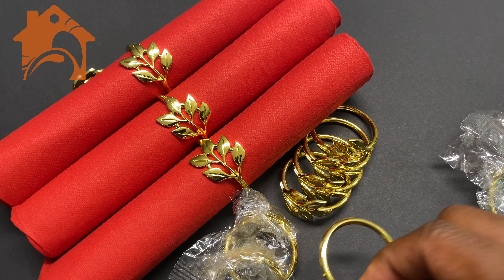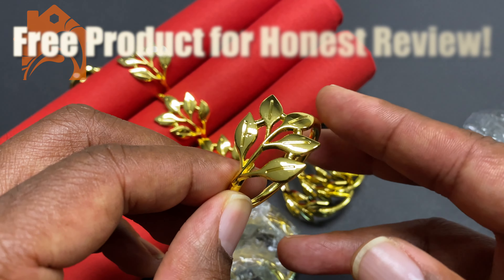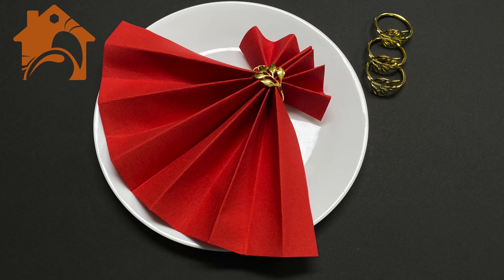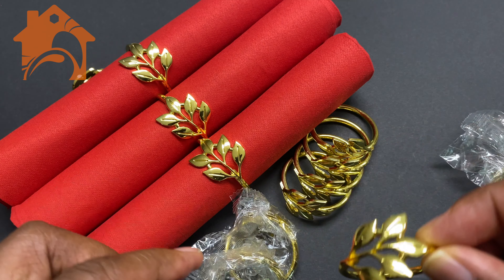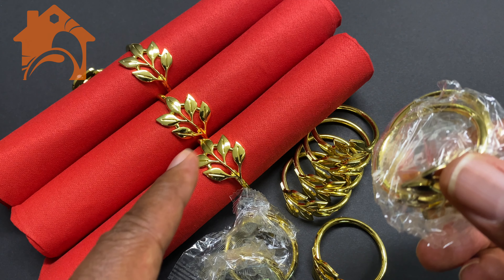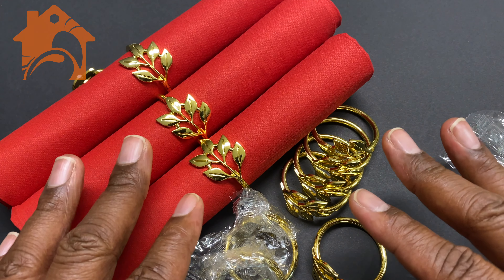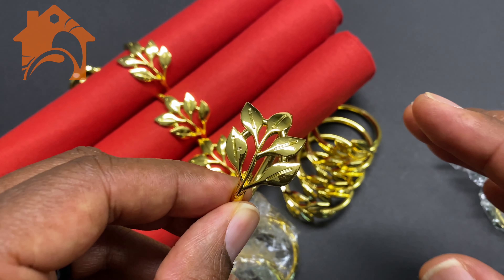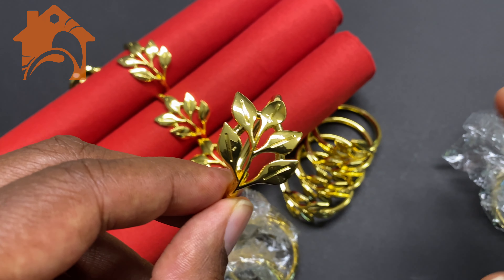20Pcs Gold Napkin Rings Set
Get ready to elevate your table setting with these elegant gold leaf napkin rings. Made of durable metal, these napkin rings are perfect for any occasion, whether it's a birthday celebration, wedding, or Thanksgiving dinner. The sophisticated design and gold color add a touch of luxury to your table, making it even more festive and inviting. Don't miss out on this must-have accessory for all lovers of beautiful table settings.

AlTone’s Amazon Storefront (Amazon)

Much Love
Al Tone